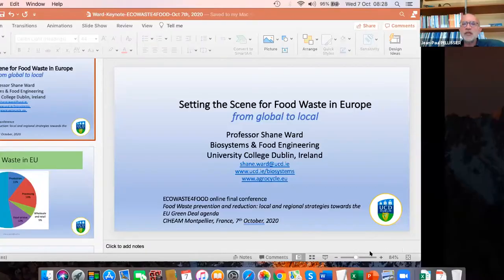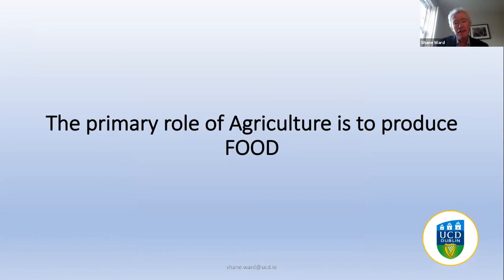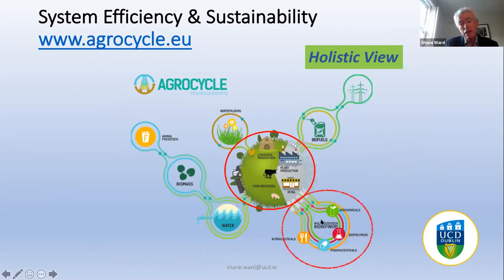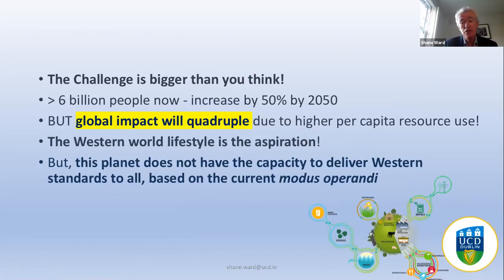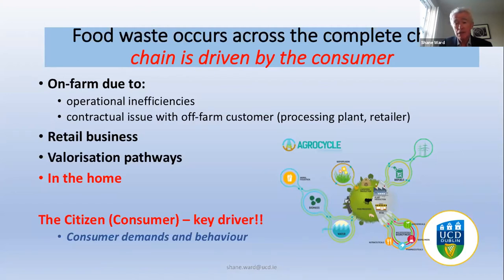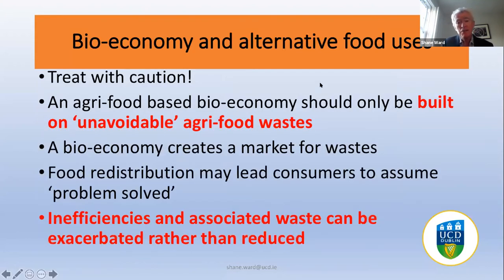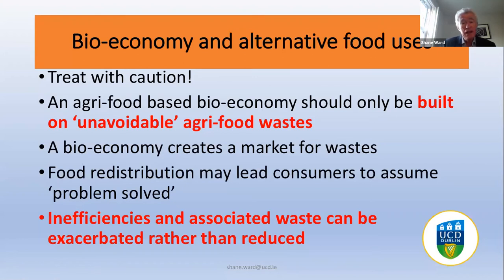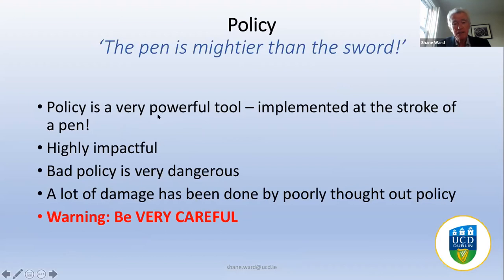Interreg Europe Final conference of the ECOWASTE 4 FOOD project Part 2